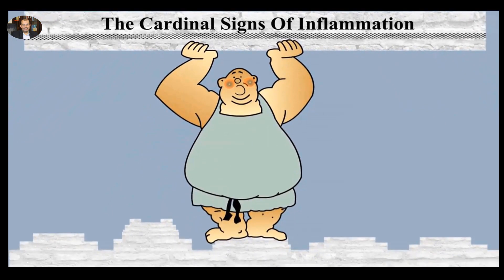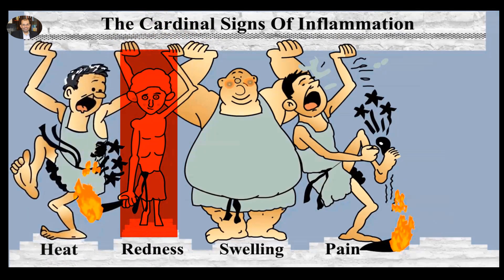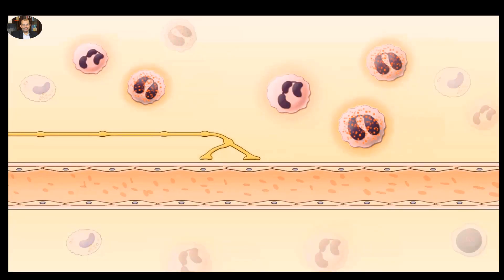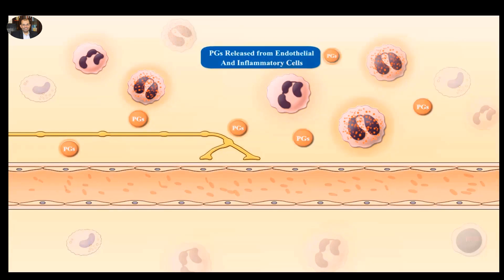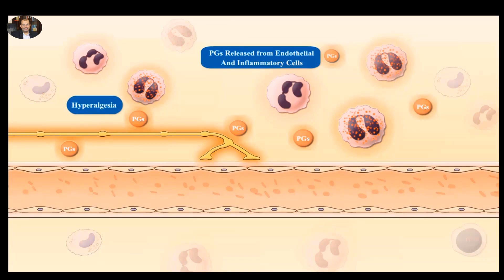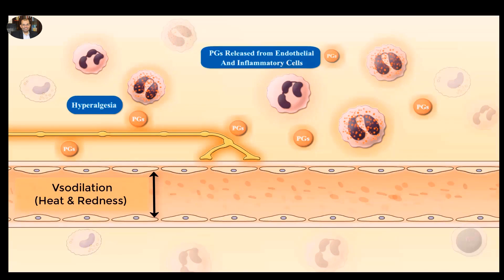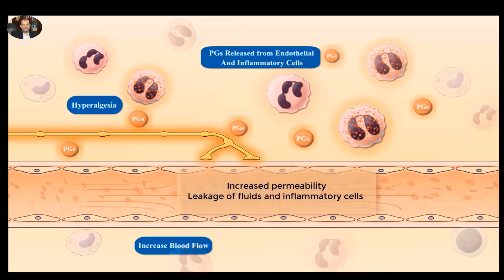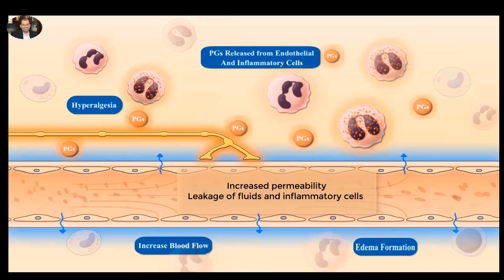Cardinal signs of inflammation: Prostaglandins and Leukotrienes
There are five cardinal signs of inflammation.
Swelling, Pain, Redness, Heat and loss of function
Now we will see how eicosanoids especially prostaglandins and leukotrienes mediate these inflammatory signs.
Prostaglandins are released from endothelial and inflammatory cells such as macrophages or dendritic cells
They stimulate nerve endings producing a state of hyperalgesia
Which makes nerves more sensitive to painful stimuli.
In the blood vessels prostaglandins induce vasodilation
which is reflected as heat and redness at the site of inflammation
Additionally, prostaglandins increase blood flow and vascular permeability
Which result in increased leakage of fluids and inflammatory cells towards extravascular compartments
leading to edema formation
edema or swelling is the fourth cardinal sign of inflammation
Now we will discuss the fifth cardinal sign of inflammation which is loss of function, and the role of leukotrienes in mediating inflammatory process, in the respiratory pathways
Leukotrienes C4 and D4
Induce bronchoconstriction,
and enhance mucous production and accumulation in the respiratory pathways
Which negatively affect the respiratory functions
Additionally, they induce damage in the respiratory protective cilia